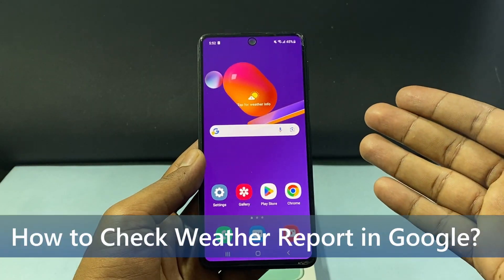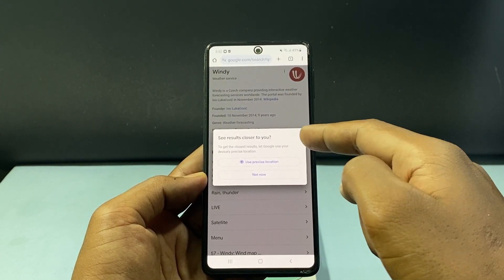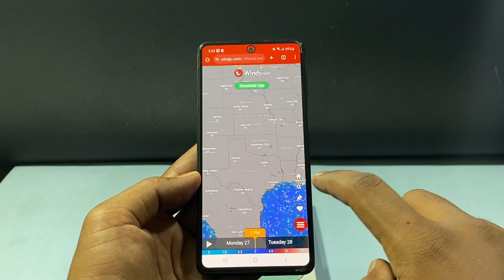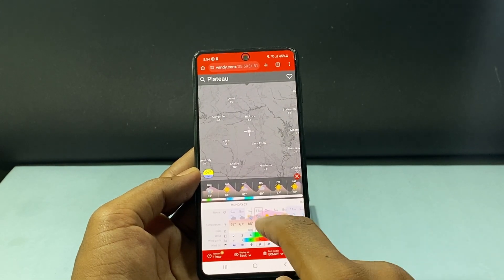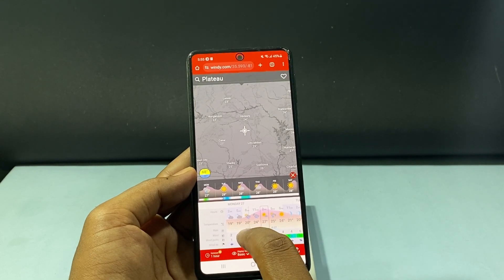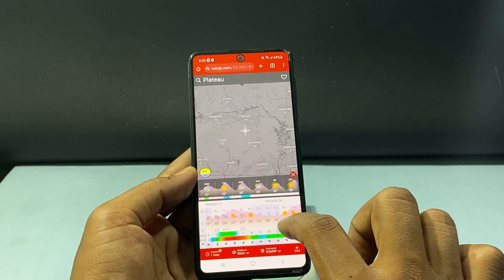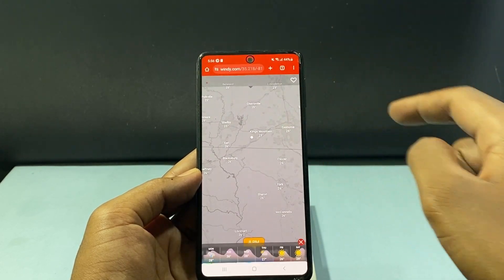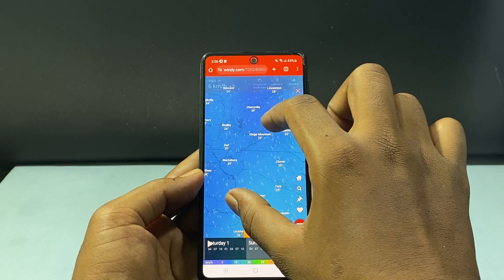How to Check Weather Report in Google?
How to Check Weather Report in Google? In this video, I show you how to check weather report on google websites. Actually, You can easily check the weather report for today & tomorrow's forecasting.